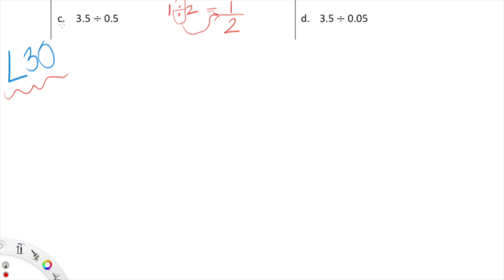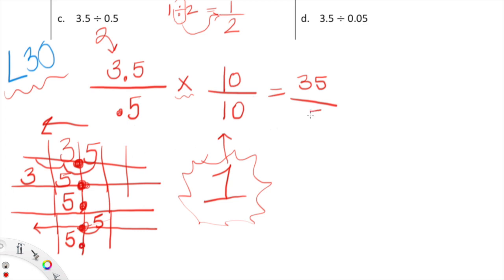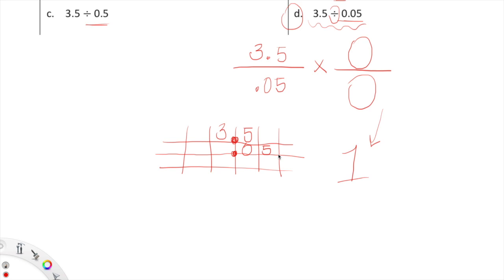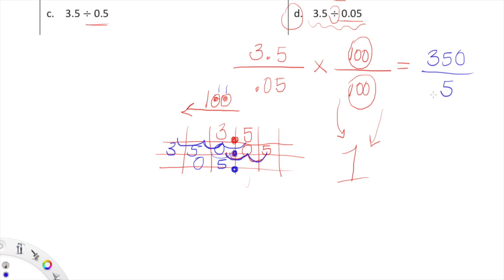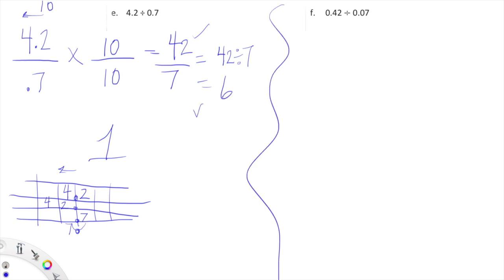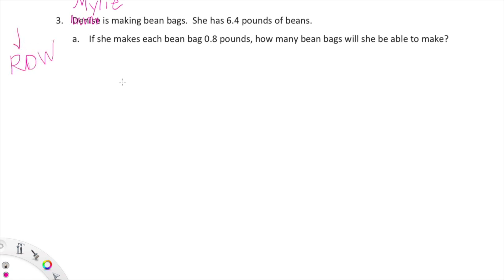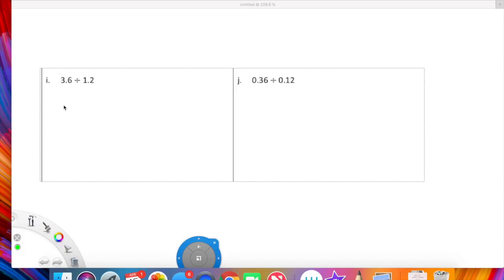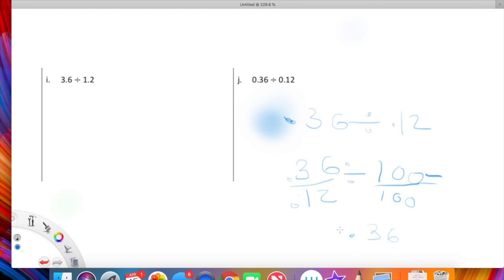Eureka Math Fifth Grade Module 4 Lesson 30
This video is about dividing decimal dividends by non-unit decimal divisors.